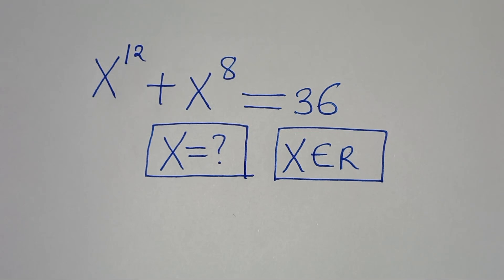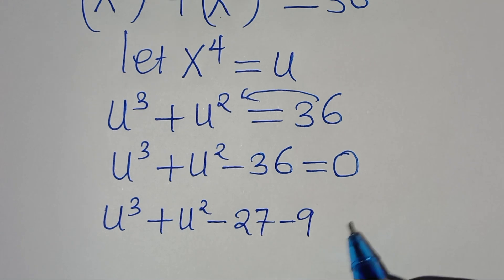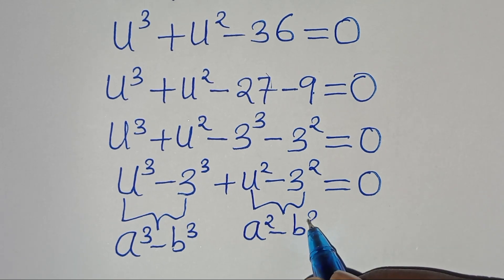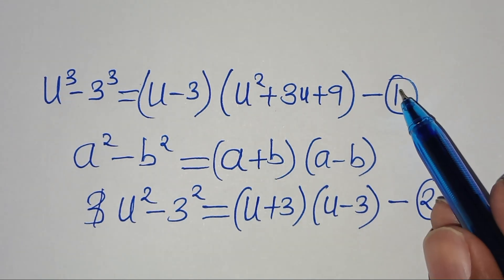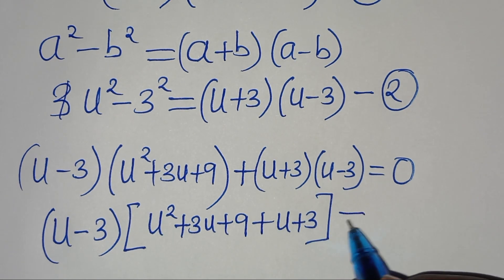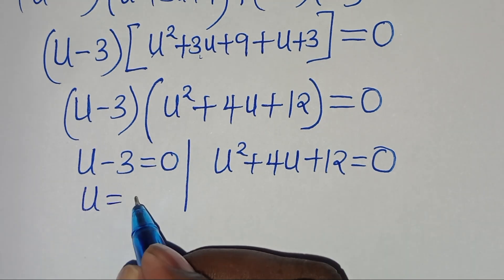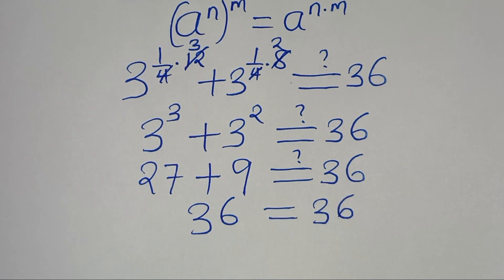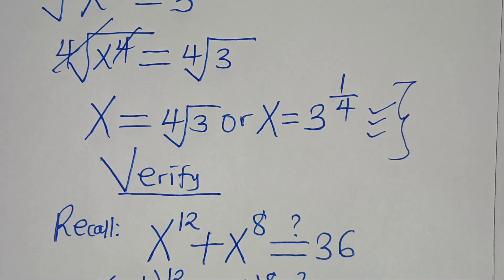Germany | Can you solve this? | Math Olympiad